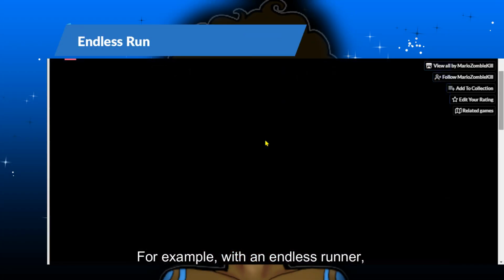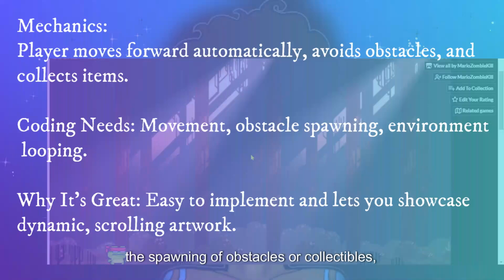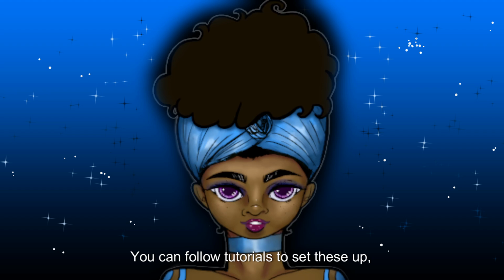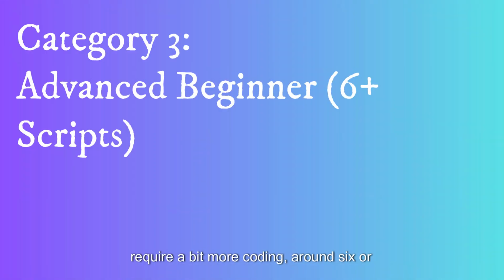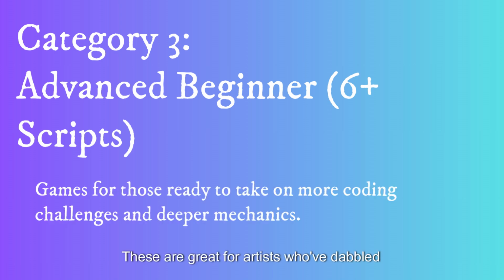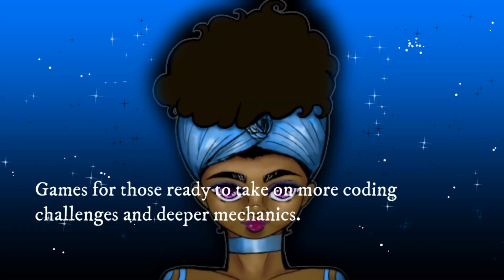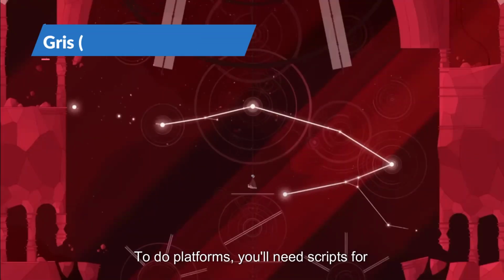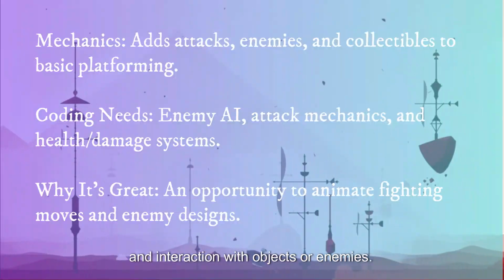Games to make as an artist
Hello and happy new year!
I thought I would start the first of my 2025 videos going over some
game projects I think would be great starting points for artist to make
who are intrested in vidoe games.

These are games that Ive made or am intrested in making myself as an artist.